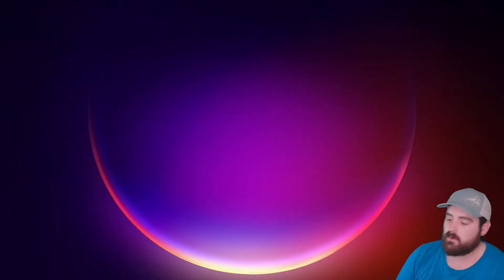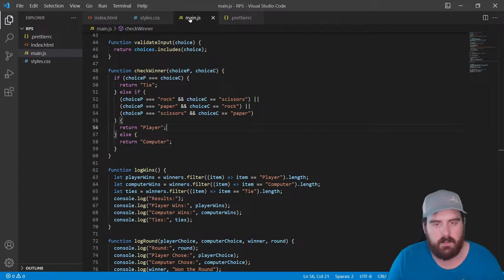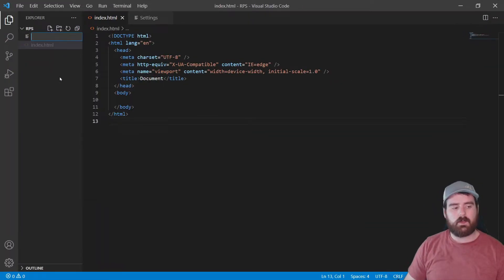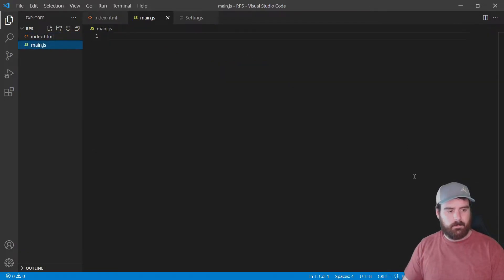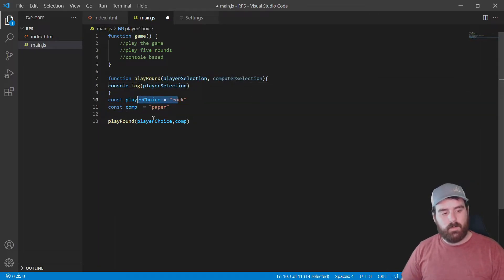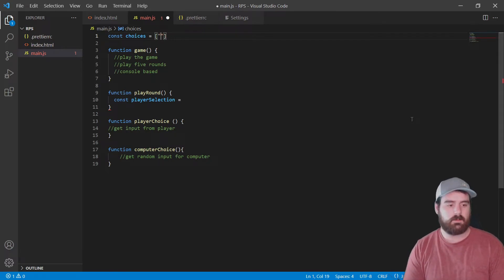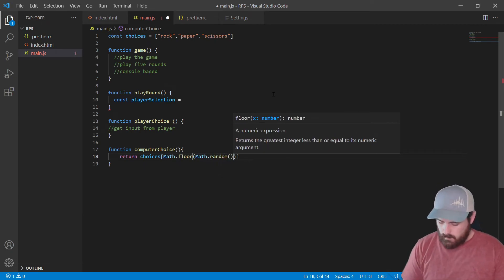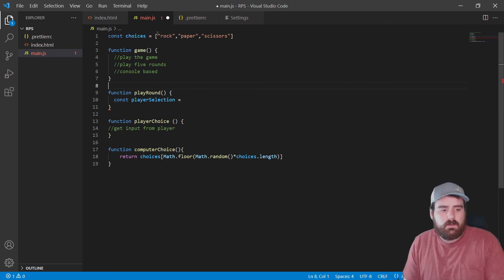A Walkthrough of the Odin Project. Part 1 of Rock Paper Scissors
In this project, we will be making a Rock Paper Scissors game. The html and styles will be barebone, as we will be using javascript to play this in the console. In part 1, we will be structuring the javascript and creating some important functions and variables. In part 2, we will be asking the user for their "choice" and will be having the computer select their choice as well. We will be using for and while loops to validate the user input. In part 3, we will set up all of the console logs and we will finalize the project. Hopefully you can follow along and make a cool game with me!